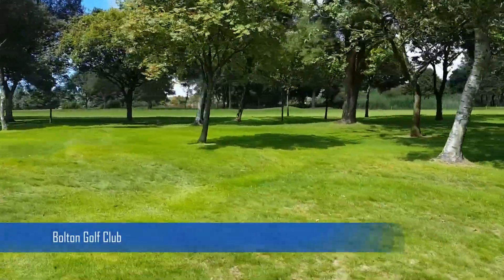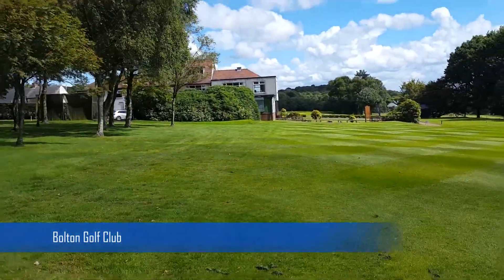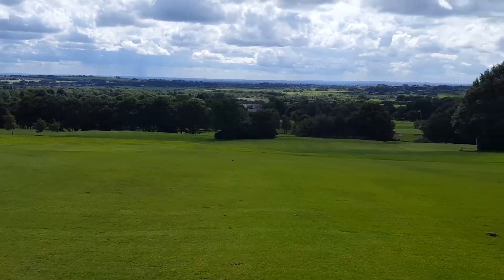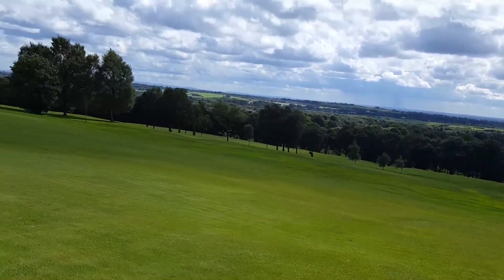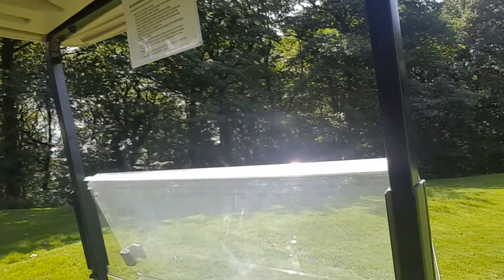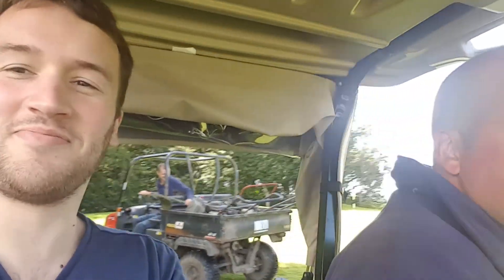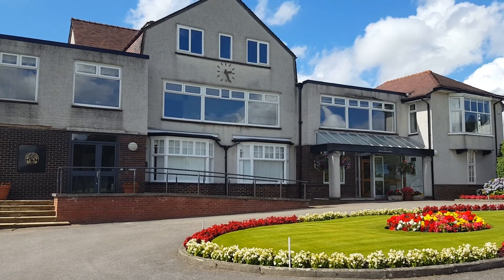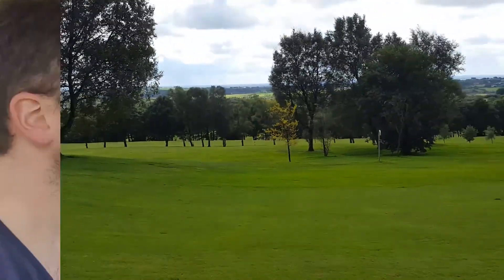Bolton Golf Club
Richard Banning, Head Greenkeeper at Bolton Golf Club, talks about his 2017 armwrestle with shade and poor airflow.